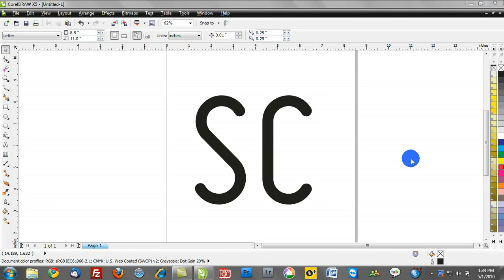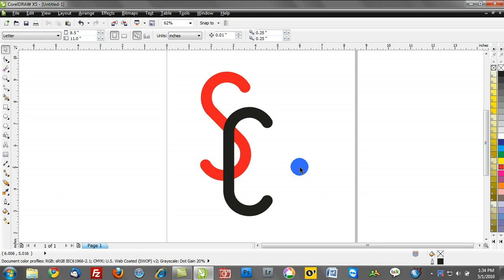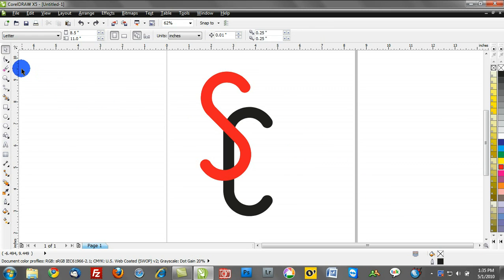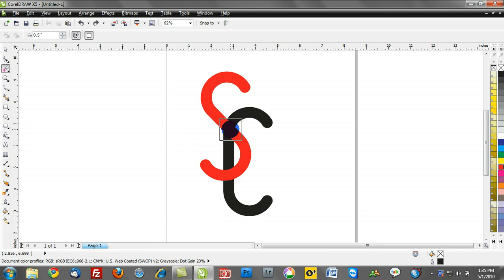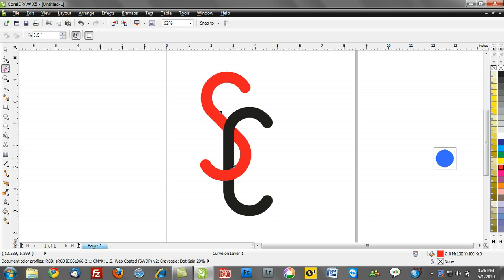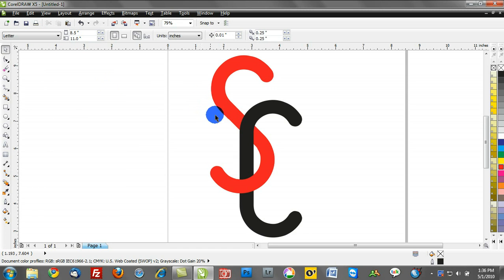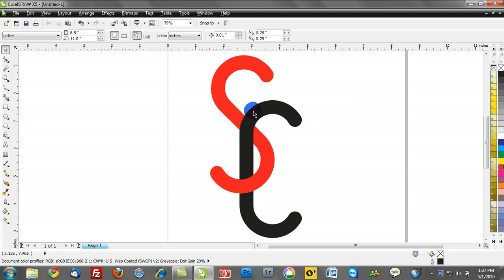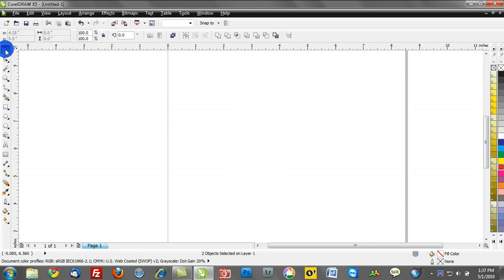Corel Tutorials Interlock Text.mp4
Corel Tutorials provide you alot of usefull tutorials, in this tutorial watch how to interlock object or text in corel draw.